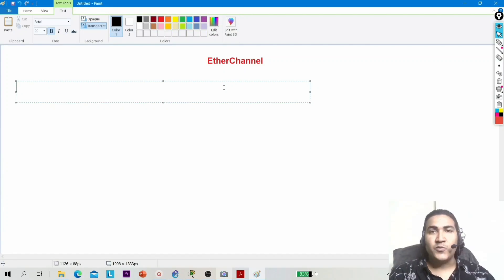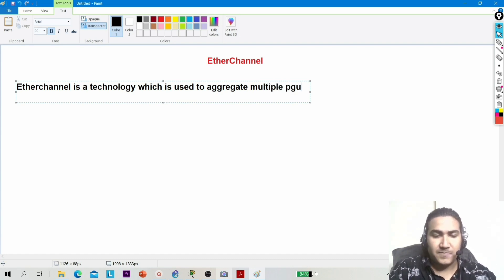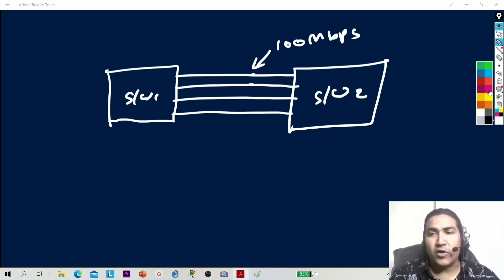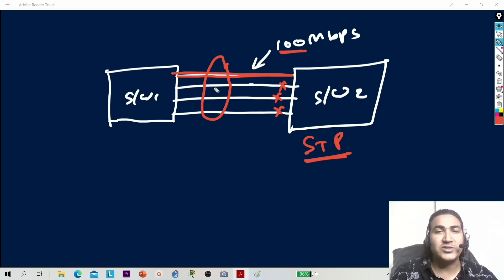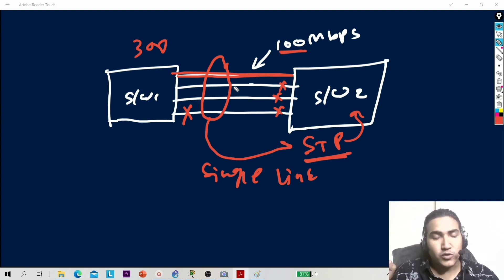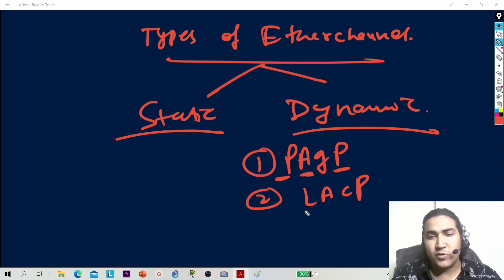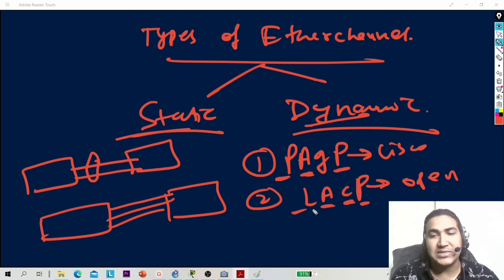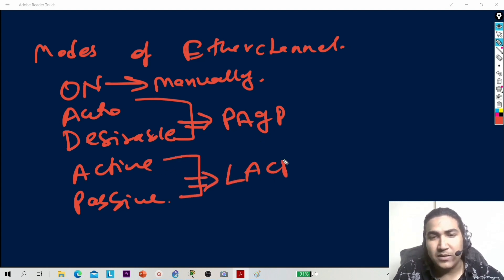EtherChannel | What is EtherChannel | How EtherChannel Work | How to Configure EtherChannel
What is EtherChannel?
How does EtherChannel Work?
How to Configure EtherChannel?
How to Configure EtherChaneel?
Types of EtherChannel?